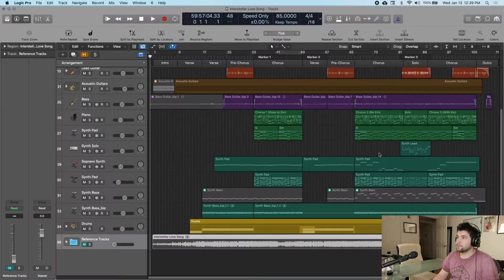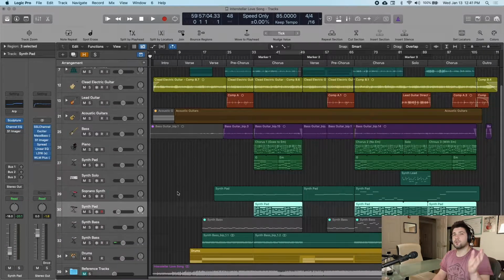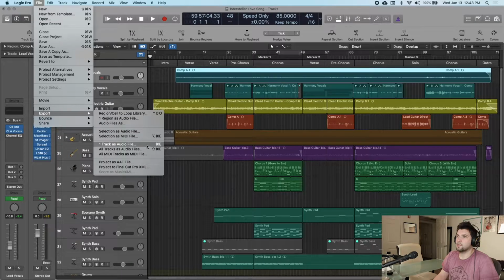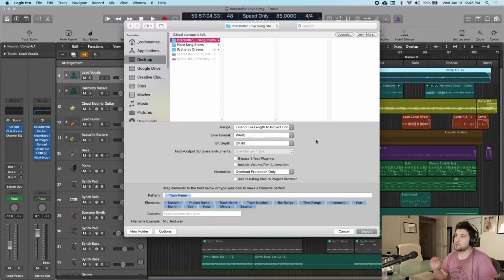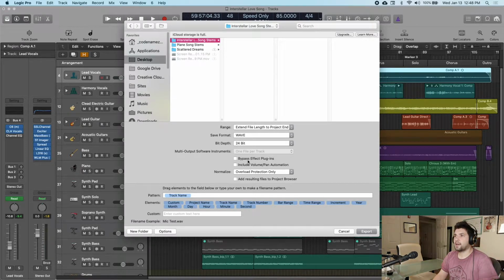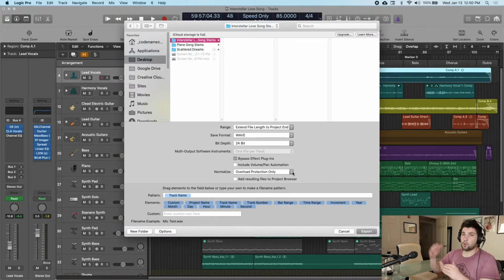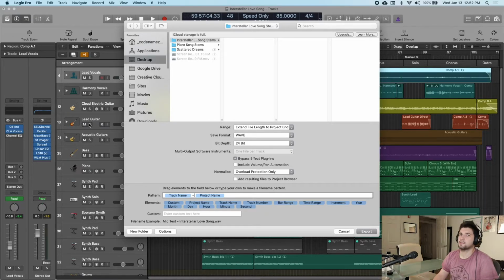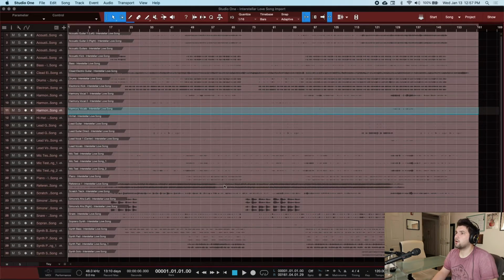How To Export Stems From Logic Pro X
Maybe you like the way you tracked the elements in your song but your song could benefit from being mixed at a high-end studio. In this tutorial, I show you how to export your stems from one DAW to another so you can handoff your tracking sessions with confidence that your mix engineers will have everything they need.

00:00 Intro
00:44 Pre-export Checklist
03:15 Exporting Stems
04:52 Export Range
05:34 Save Format
06:15 Bit Depth
06:28 Multi-Instrument Output
07:44 Bypassing Effects Plug-ins & Include Volume/Pan Automation
09:25 Normalization
10:05 Add Resulting Files To Project Browser
10:23 Stems Name Pattern
12:04 Importing Your Stems Into Another DAW
13:56 Recap

It's how I survive.
OK, thanks!

- Michael Zeta of The Second Messenger